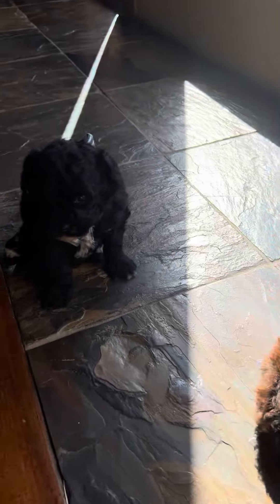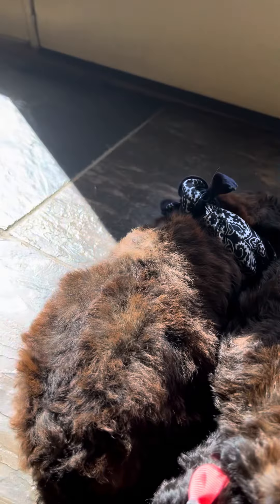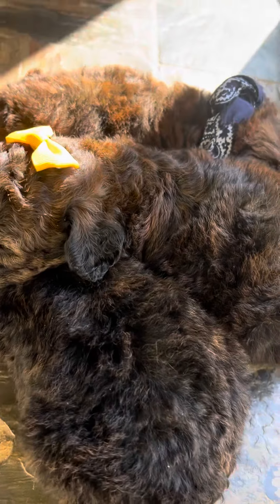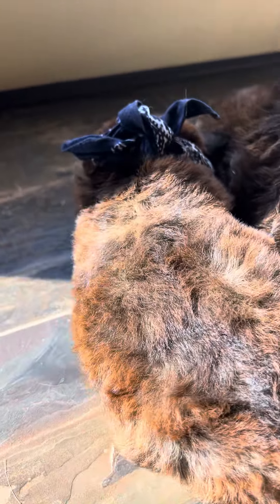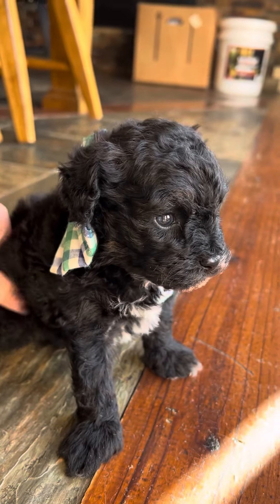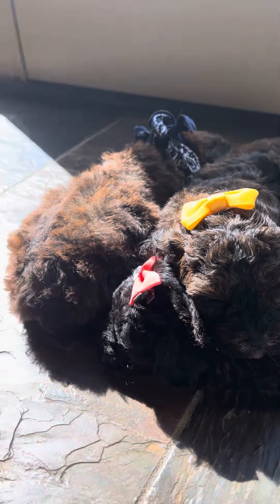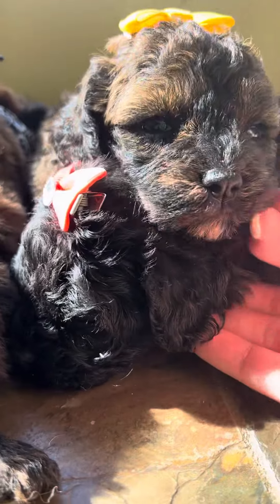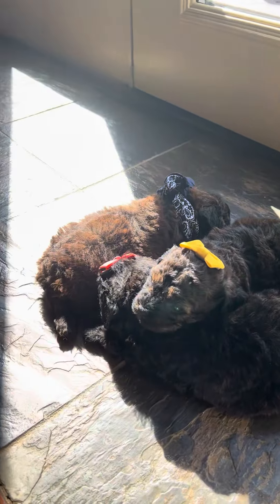Pam, Penelope, Porter, Perry: Toy Poodles